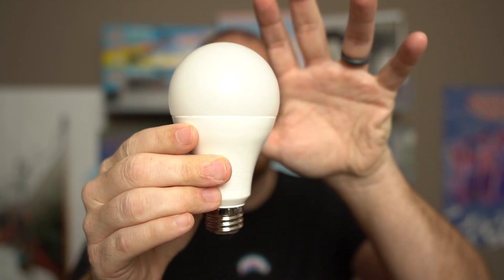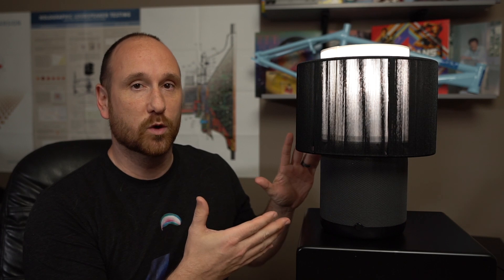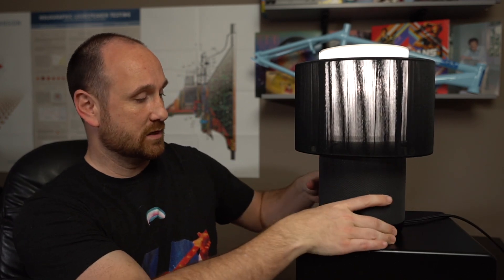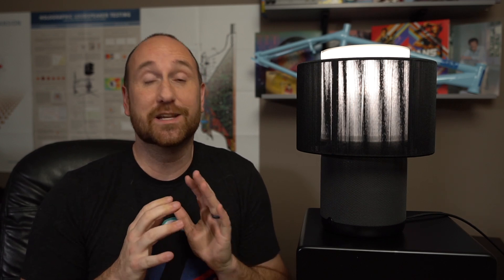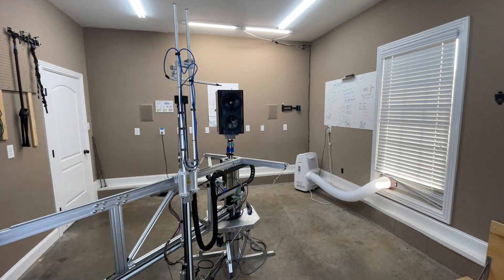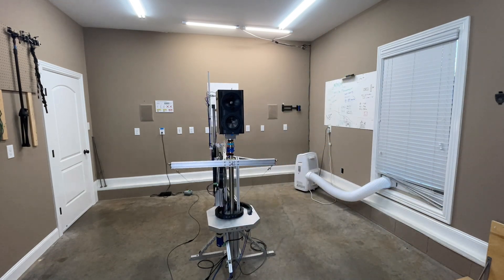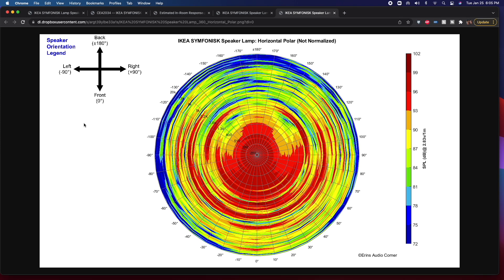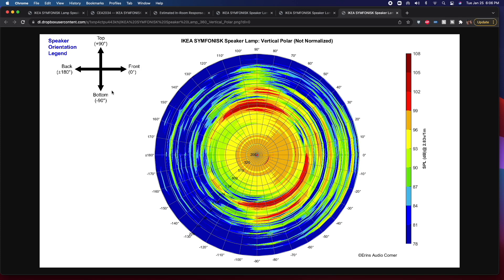IKEA SYMFONISK Speaker Lamp. A bright idea?!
Obviously the title in tongue-in-cheek.